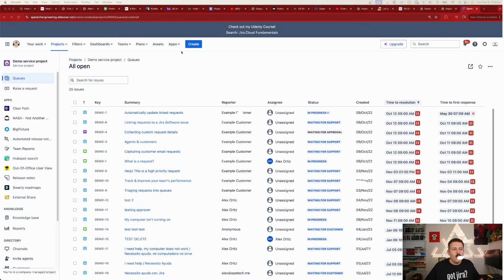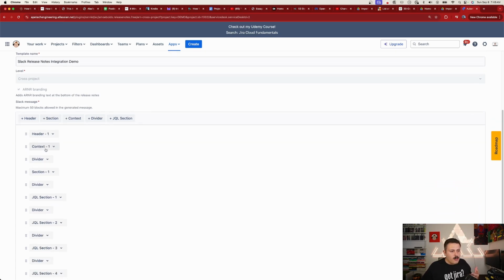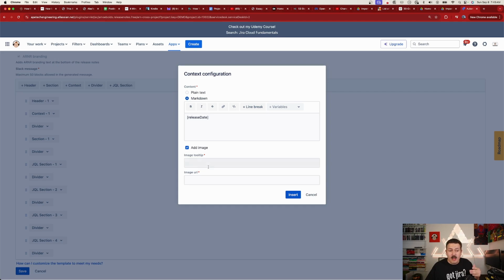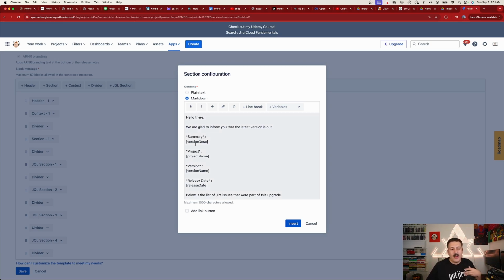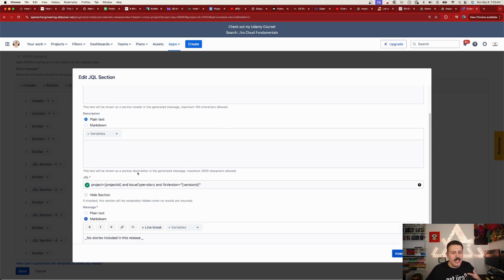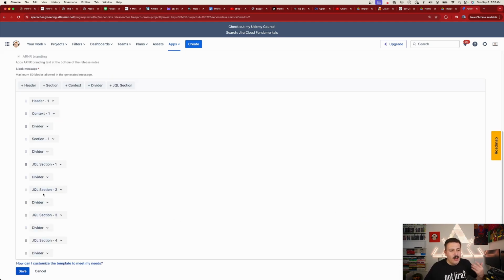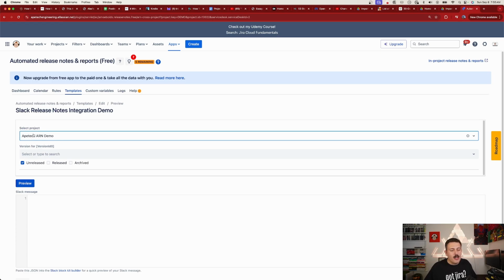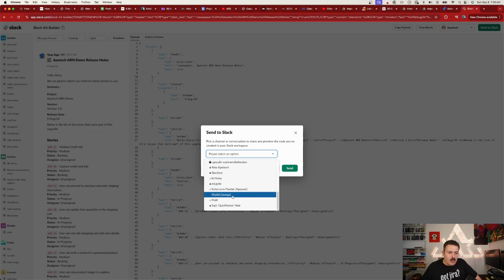Slack + Jira Release Notes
Automated Release Notes & Reports for Jira app automates the creation and distribution of release notes for Jira in various formats, including Slack, email, PDF, and Confluence. It uses AI to generate notes and allows customization through templates and rules. You can trigger releases manually, on a schedule, or via webhooks, making it highly flexible. Integration with Slack ensures real-time collaboration, allowing teams to stay informed on release updates effortlessly. Customizable pages and widgets also allow for enhanced customer engagement.